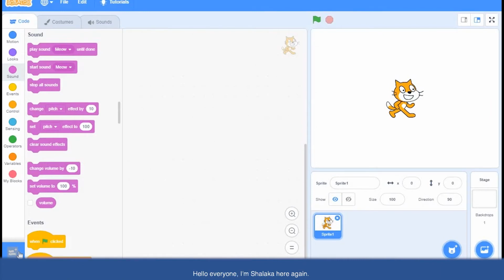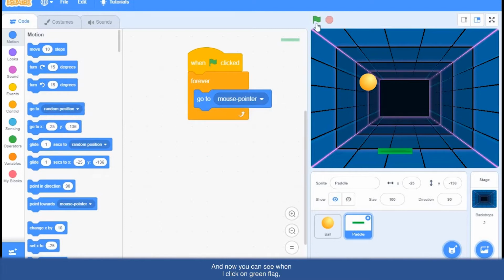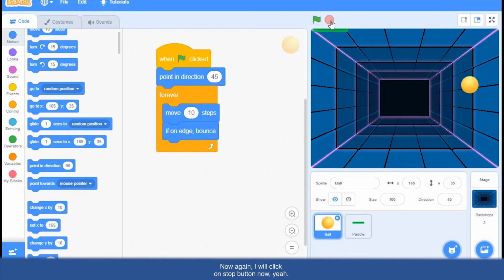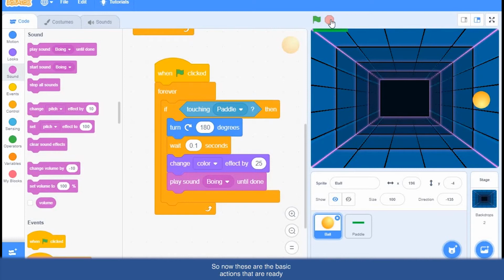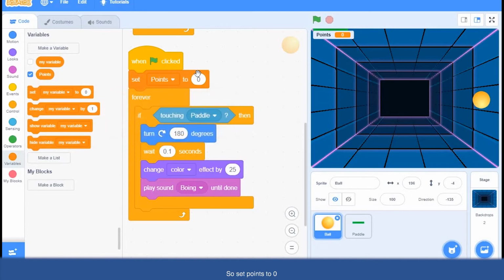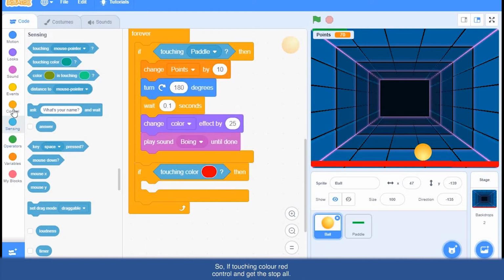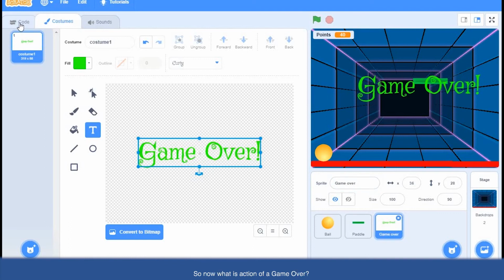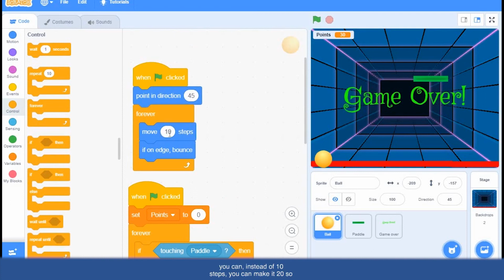Make a Pong Game with Scratch Coding | Scratch Coding for Kids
Today we bring you the third video in our 5-video Scratch Coding for Kids series, how to Make a Pong Game with Scratch Coding! Watch as Shalaka from STEM Birds introduces children to programming concepts like sequences, conditional statements, how to animate your sprite, loops, movement of sprite in X-Y coordinate systems, variables and how to make the game more challenging.

This program is suitable for children aged 6-15 years.

The scratch block program is completed on a laptop. Parents/children can download the scratch program from the link below or can do it online on the scratch website itself.

This video is 3 of 5 that Shalaka will be bringing to us, Draw Polygons and make Sprites Clones with Scratch Coding will follow. We hope you enjoy!